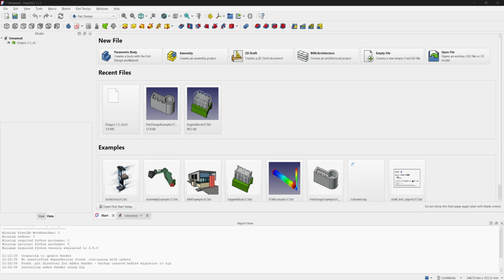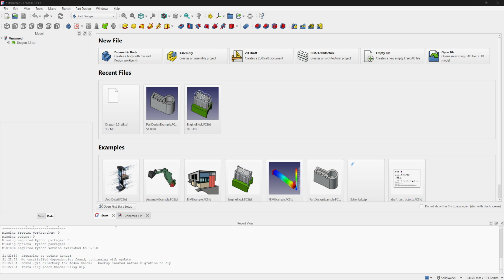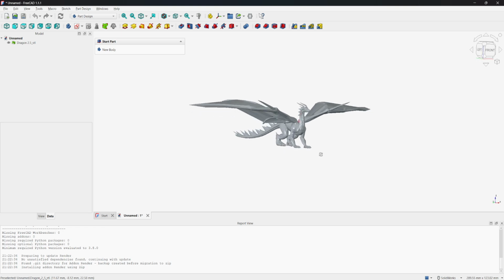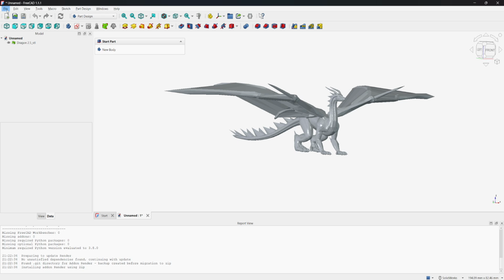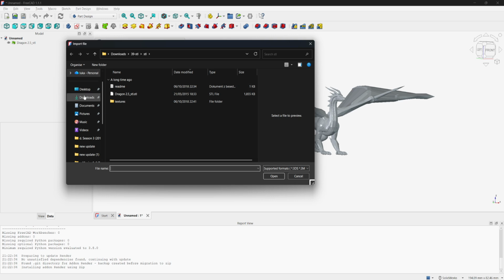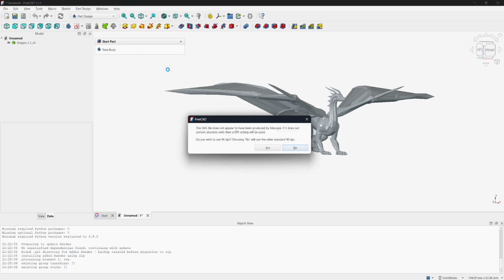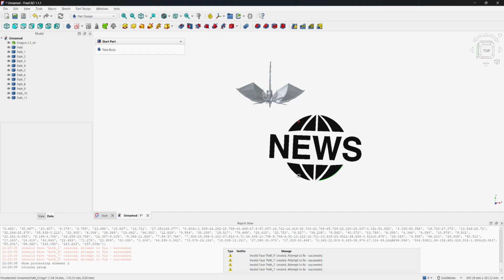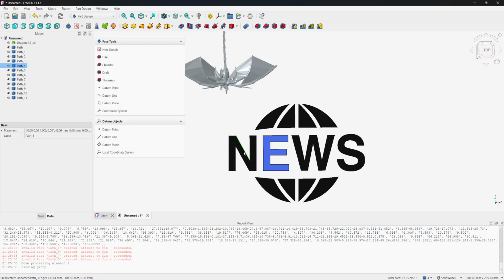How To IMPORT SVG To FreeCAD (QUICK & EASY) 2026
In this video, I'll show you how to import svg to freecad. This is a full guide on how to bring your svg files into FreeCAD for editing and modeling in 2026. In case you've been trying to add svg graphics to your FreeCAD projects, this is the video you need to see! 🌟📐💻✏️